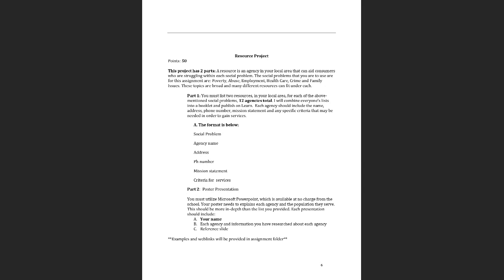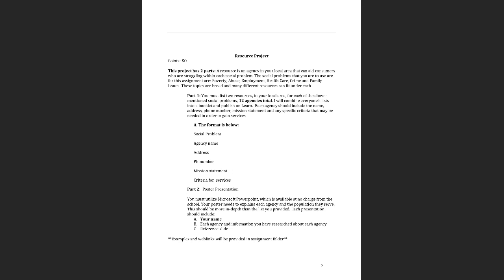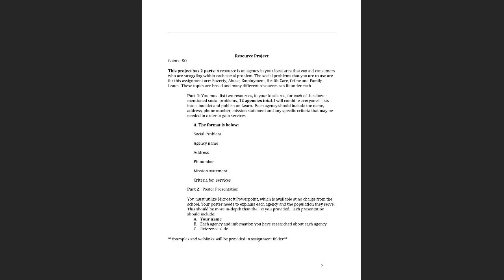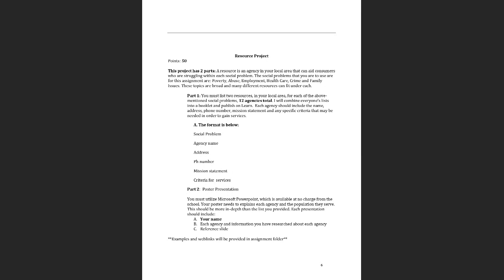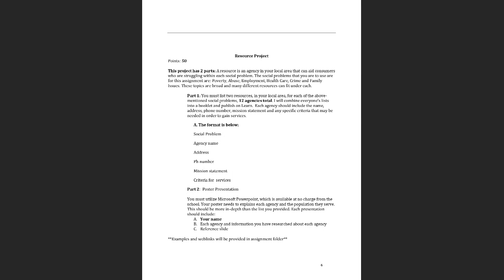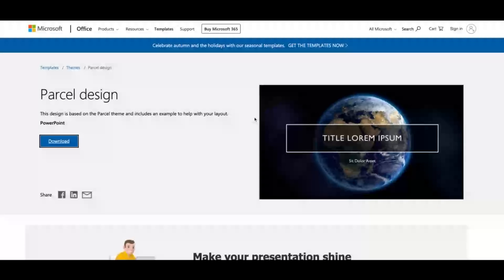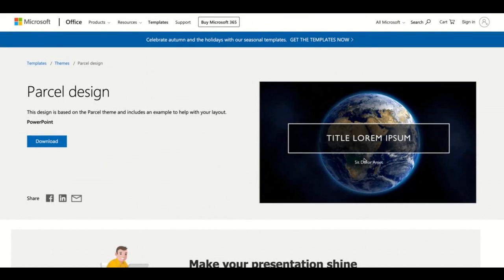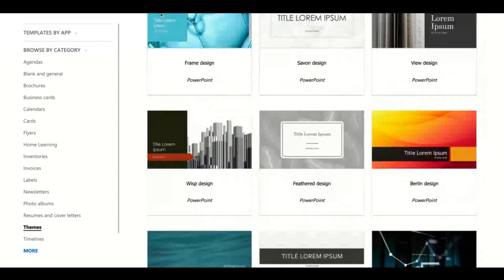Resource Project 101